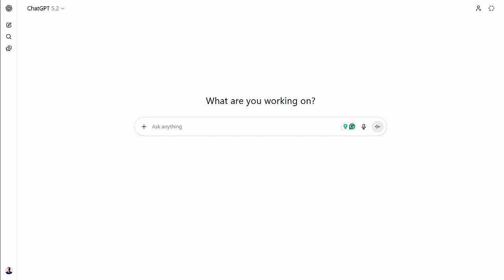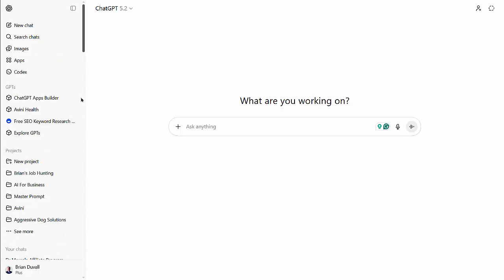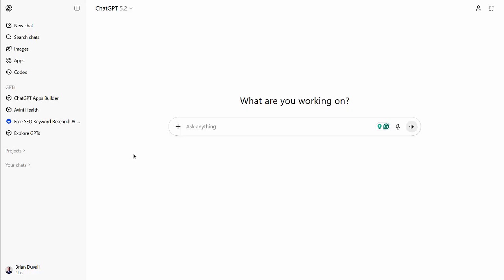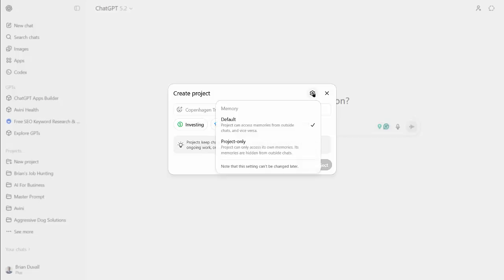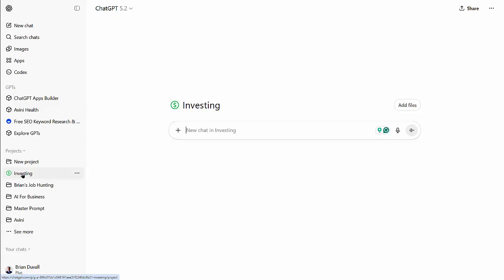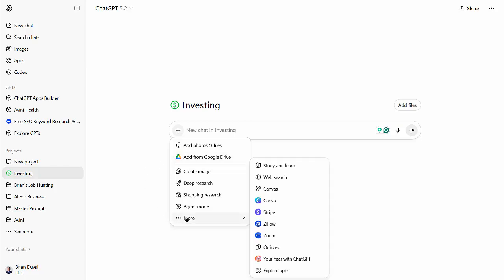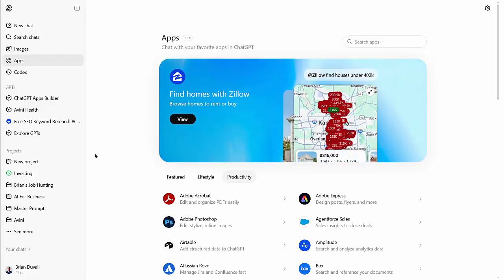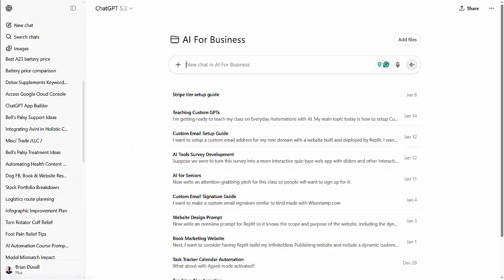How To Set Up Chat GPT Projects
In this short tutorial, Brian Duvall walks you through how and why to set up Project folders in Chat GPT.